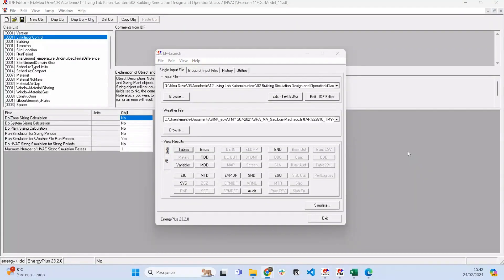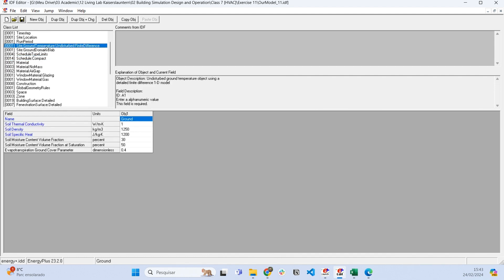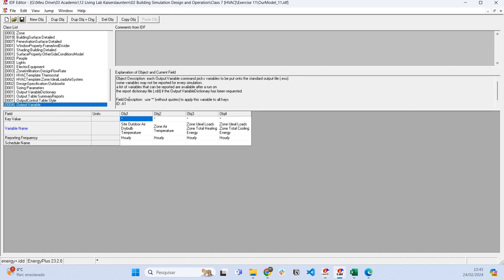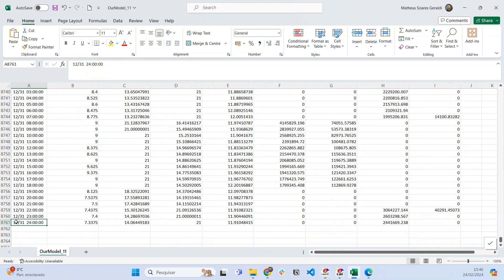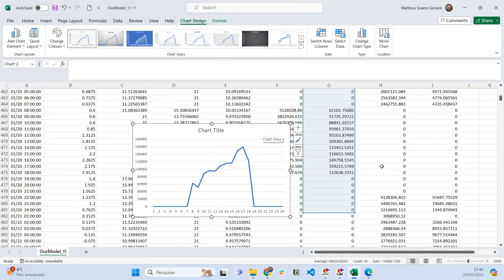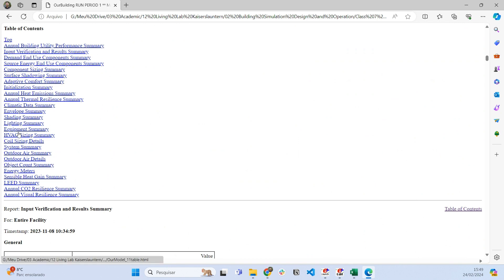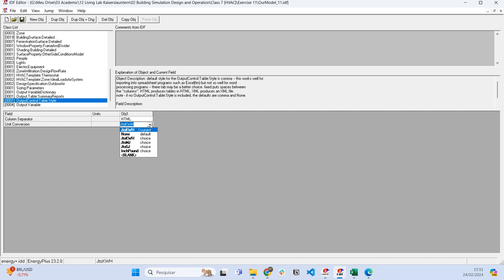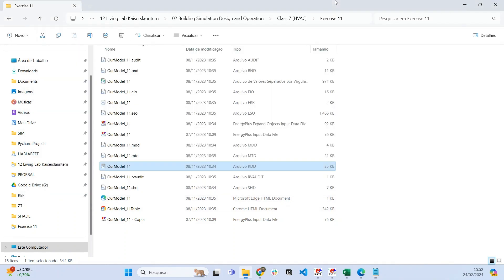EnergyPlus for Beginners - Part 12 [Outputs and result analysis]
Welcome! In this series of videos, I will explore a very simple model in EnergyPlus from scratch, and you can follow me on this path to learning how can we set geometries, materials, constructions, internal gains (and more!) in a building simulation model.
In this last video, I show how can we extract outputs from EnergyPlus.